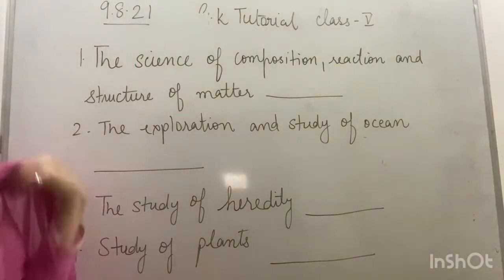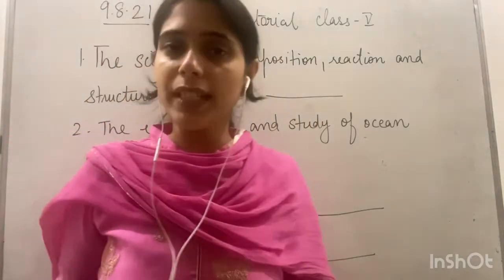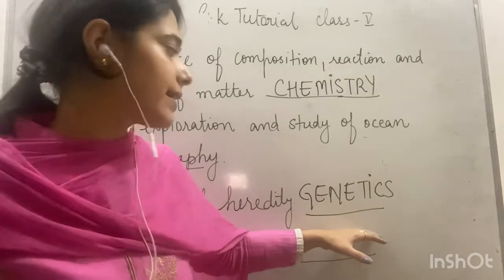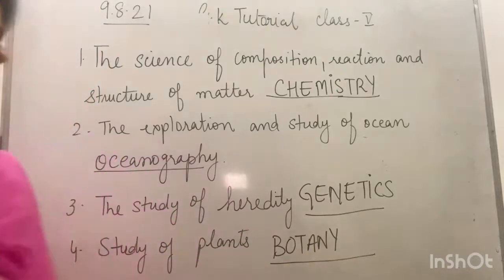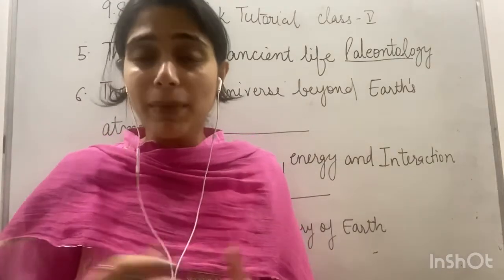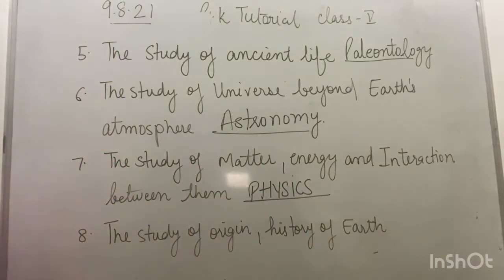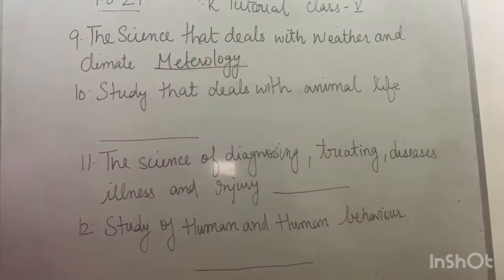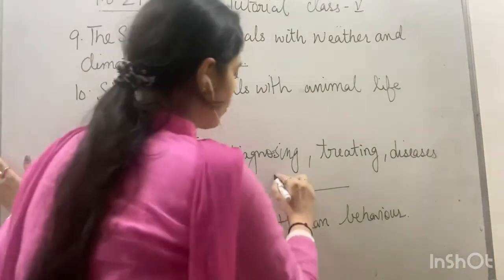9.8.21 GK tutorial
Science branches